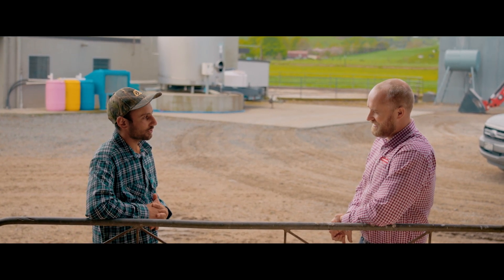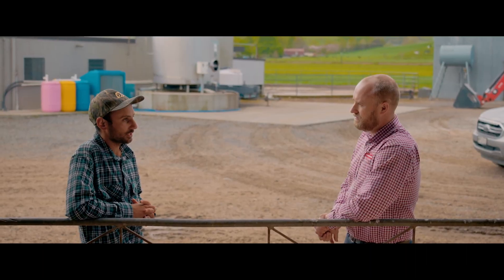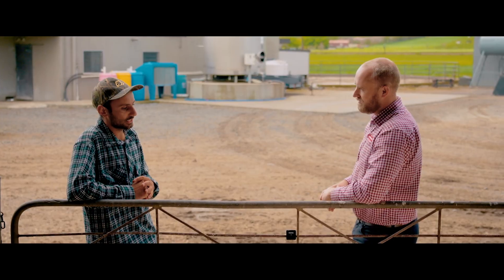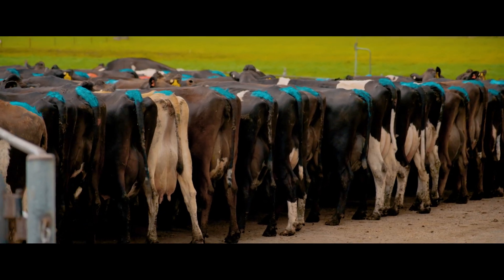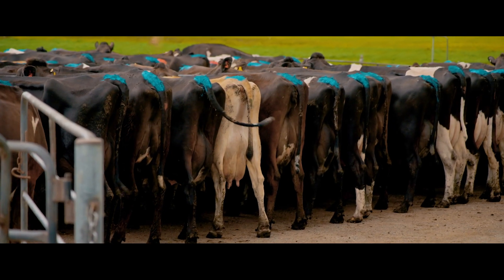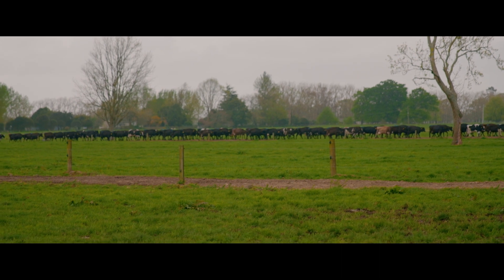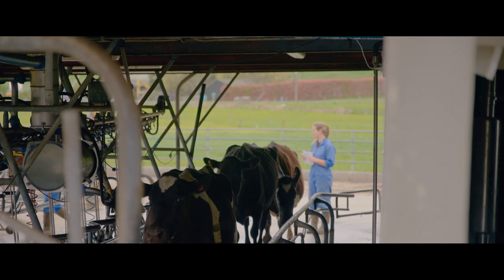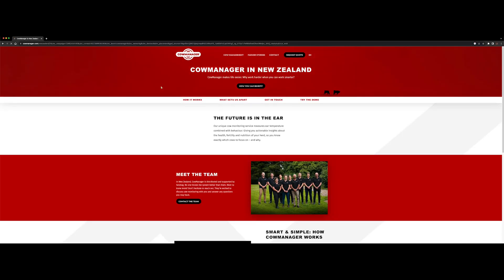Follow this Farm During Mating | Episode 1: Mating with CowManager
Brian and Rachel Basi of Green Leaf Pastures meet up with CowManager Specialist Jared Bekhuis to discuss their first mating season with the ear sensor cow monitoring system. What challenges will the season throw at them? How will they use the system to make the most of mating?

for more content and more info.